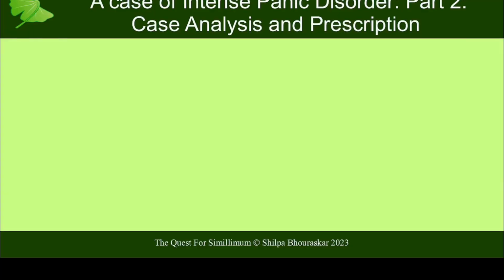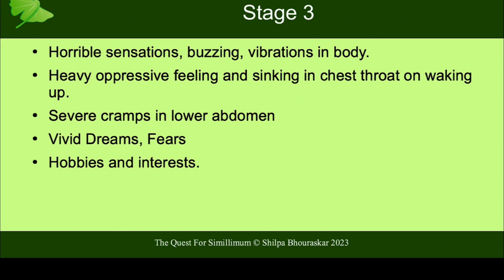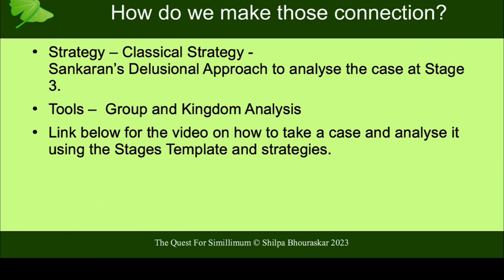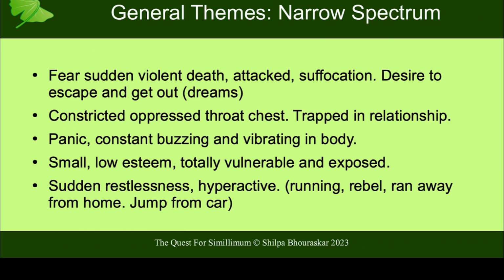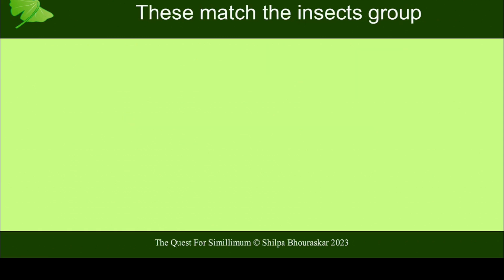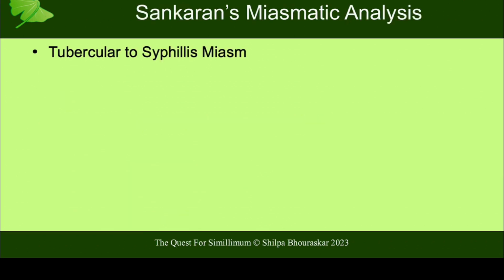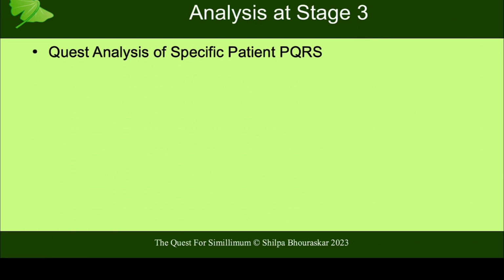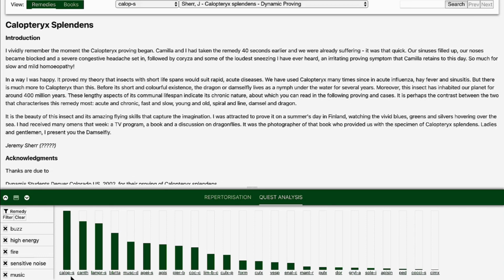A Case of Damselfly: Part 2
Are you a homoeopathic practitioner striving to enhance your prescription skills and bring transformative healing to your patients?  Join me in this insightful video blog we dive into a real-life case study submitted by one of my students.
This video is all about decoding a classical homoeopathic case at Stage 3
Witness the step-by-step analysis that transforms a seemingly complex case into a comprehensible and actionable prescription plan.

CHAPTERS
00:00 Introduction
1:53  Part 2: case analysis and prescription.
2:05  Breakdown Information at Stage 1, Stage 2 and Stage 3
05:06 Using the Stages Template and Strategies
06:31 How do we make those connections?
7:16 General theme: Broad  spectrum
08:49 General Themes: Narrow spectrum
11:25 Specific PQRS: Highly Individualistic Spectrum
12:23 How does she cope?
13:35 Sankaran’s Miasmatic Analysis
13:49 Source Analysis: Which Insect?
14:13 Connection with the Source
14:50 Analysis at Stage 3
15:45 Quest Analysis
17:45 Potency

Additionally, explore premium features in the HomeoQuest software for a more advanced repertorization experience

📆 Don't Miss Out on Free Argentum Training on Building a Successful Practice

Engage with me in the comments below, sharing your insights, questions, and experiences. Let's build a community dedicated to refining our homoeopathic practice together.

Witness the practical application and follow-ups to see the impact on patient outcomes.

Let's empower each other to become exceptional homoeopathic healers!
Together, Let's Transform Lives Through Precision Prescriptions in Homeopathy!

ABOUT ME:

"As a practitioner using homeopathy, you would know how overwhelming it is to create success in practice.

You see, when I started my own practice all the way back in 1997, I began as an extremely confused beginner.

Despite my six years of medical training under some of the best homeopathic practitioners in the world in our medical school hospital, I literally did not believe I could ever get started.

I got stuck in analysis paralysis and failed miserably. It’s been a wild ride since then, with lots of mistakes, but also lots of learning.

In 2008, based on my lessons and experiences, I created an easy-to-use template that helps CAM practitioners easily choose the best approach in homeopathy to prescribe successfully and confidently, no matter what type of training or experiences they have.

I call it the 'Stages Template.'

In a short span, the Stages template went on to help over twenty thousand complementary and alternative medicine doctors, practitioners, and students in my homeopathy network transform their practices through homeopathy.

The Stages template continues to enable more and more CAM practitioners each day to pick simple yet powerful tools and resources within homeopathy strategically to suit their clients and create a dramatic outcome within their patients' healing journey, regardless of their experience.

In these blog videos, I want to demonstrate the practical application of how the Stages template works in practice with you, so that you can create the success that you and your patients want and deserve when your favorite approach does not work."